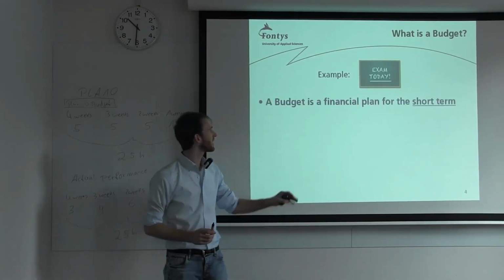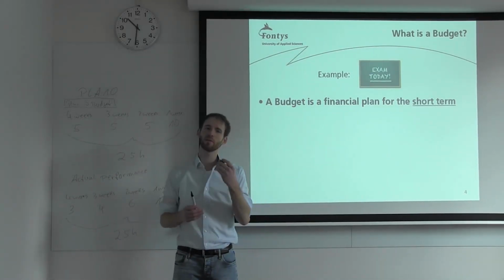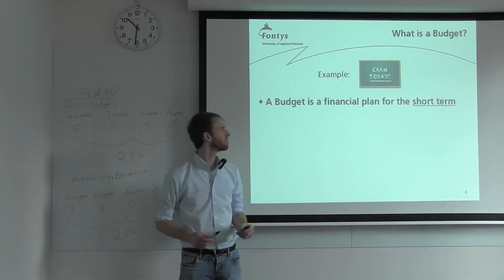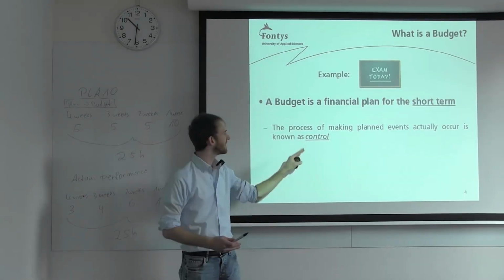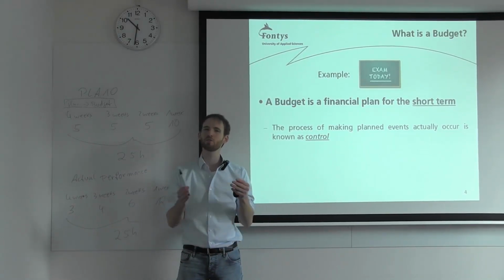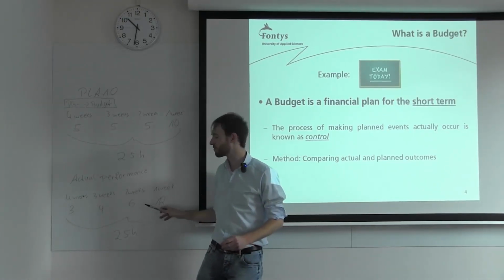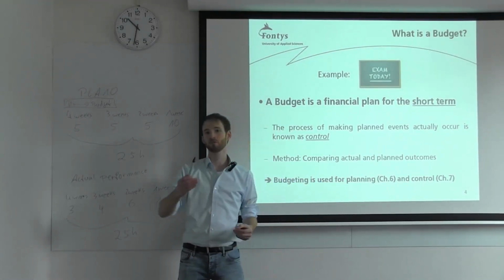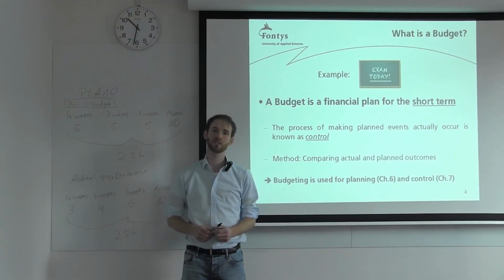2. What is a budget?